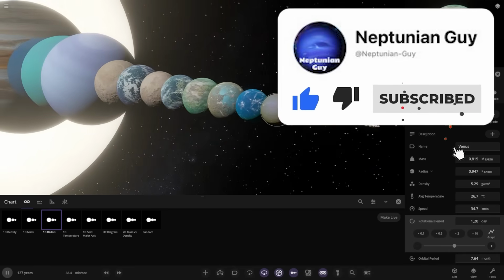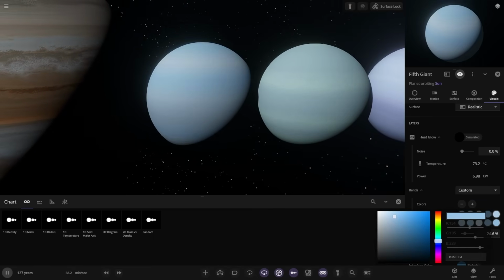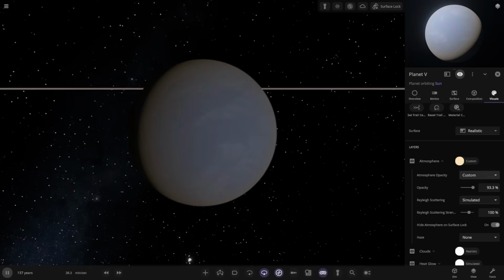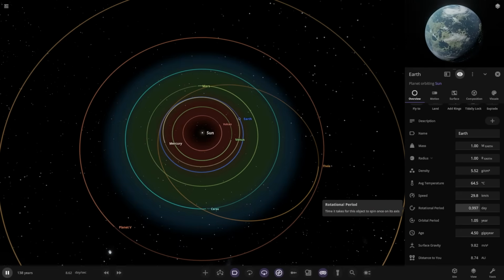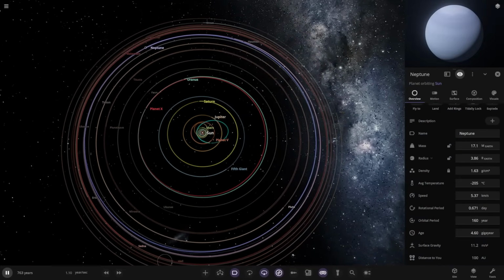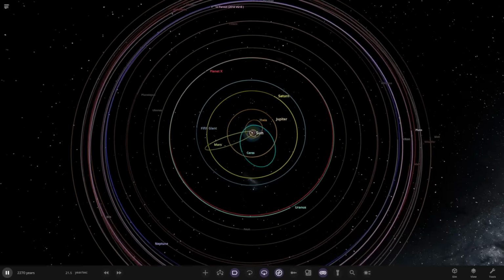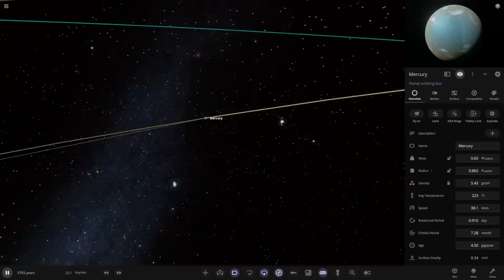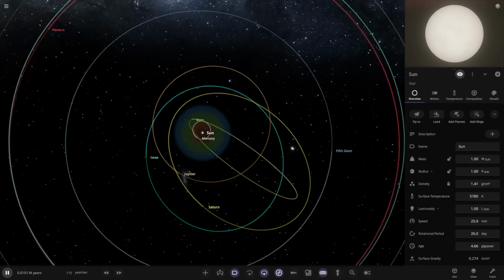Evolving A Alternate Reality Solar System From Birth To Death #1 Universe Sandbox